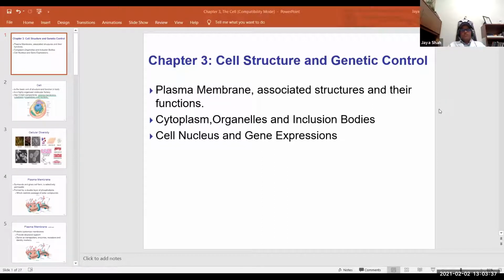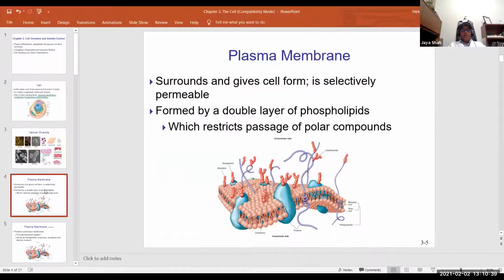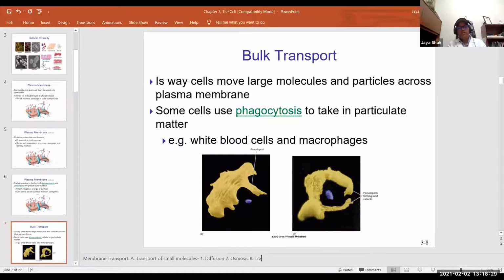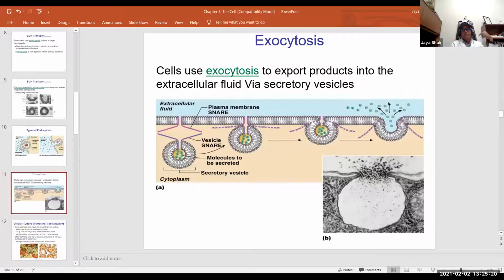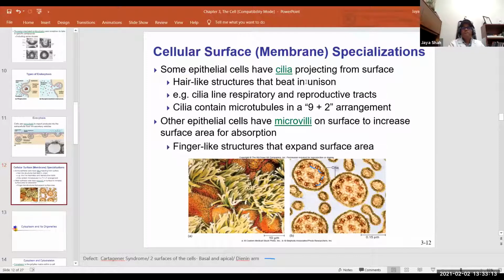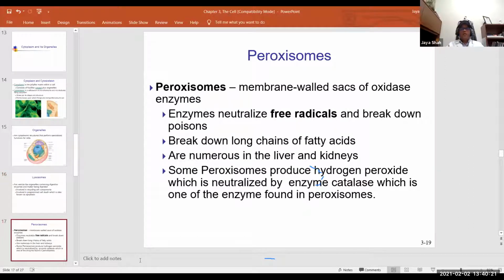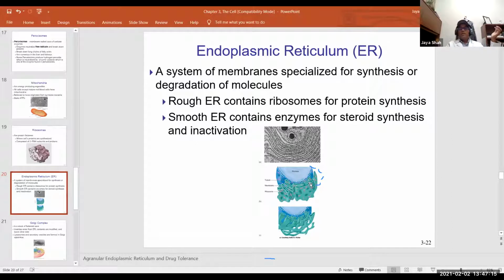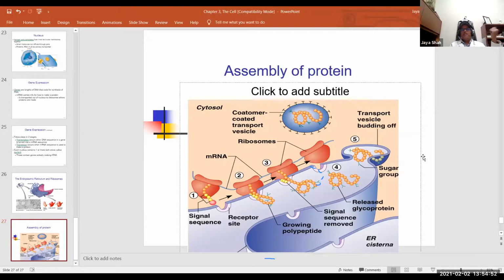Chapter: 3 - The Cell Recorded Lectures Trim